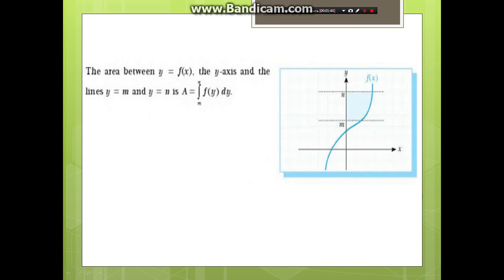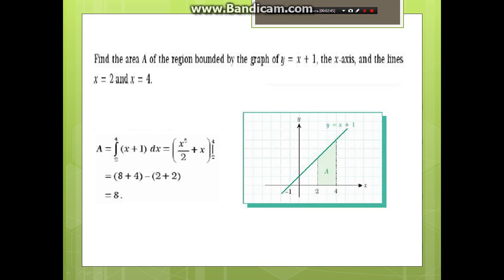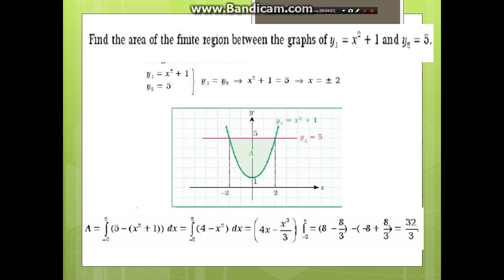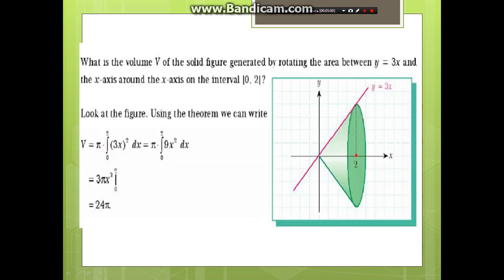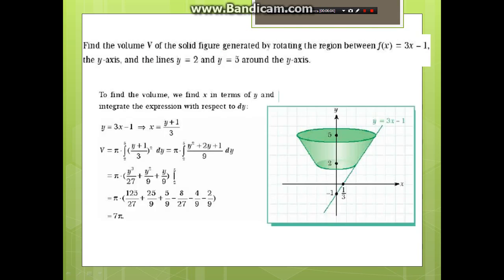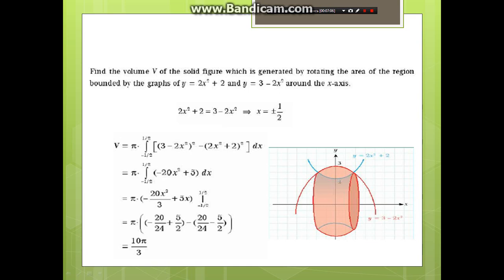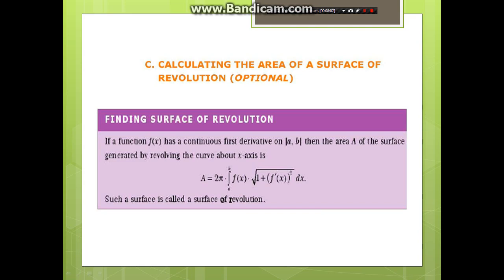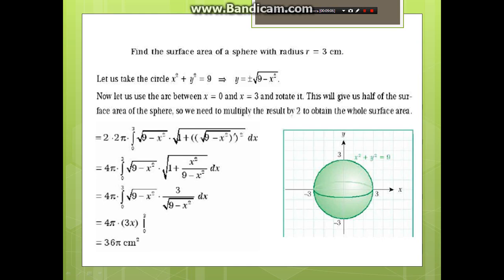ТлеубергеноваM lecture 15 The Technique of teaching of the start of the analysis